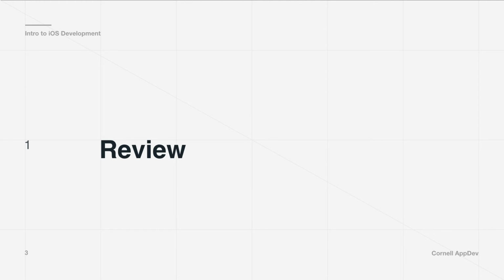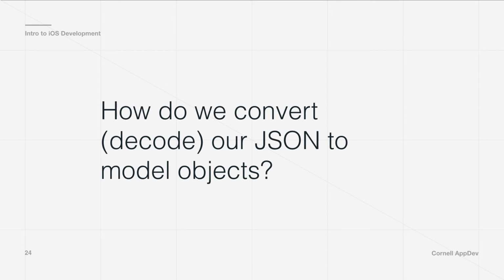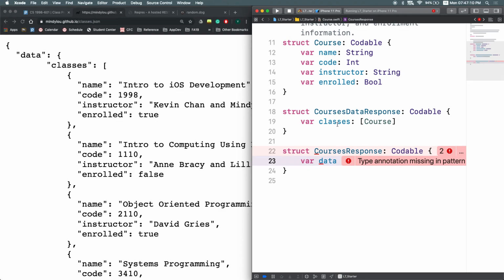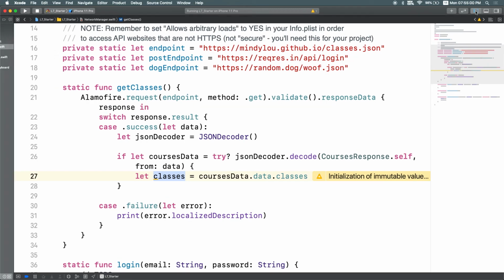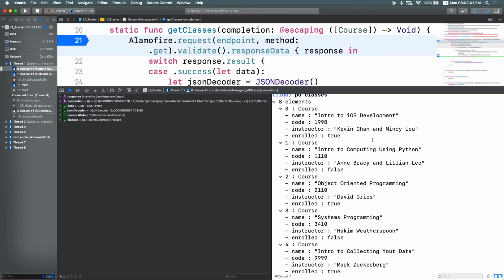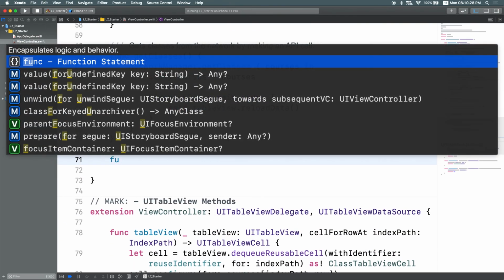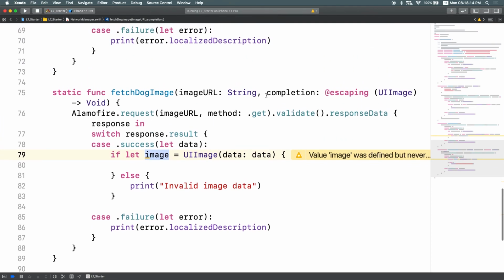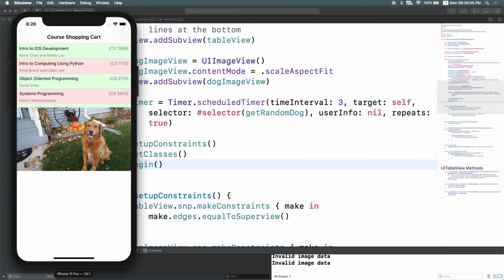Intro to iOS Development: Lecture 7 - Networking Part II